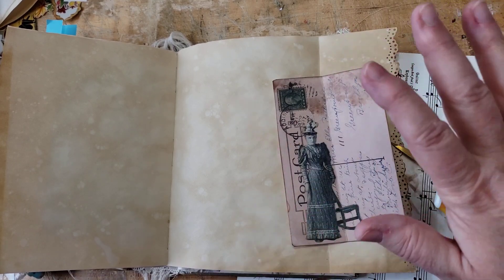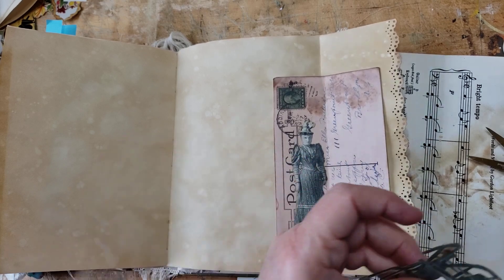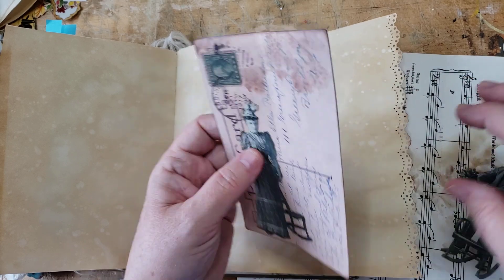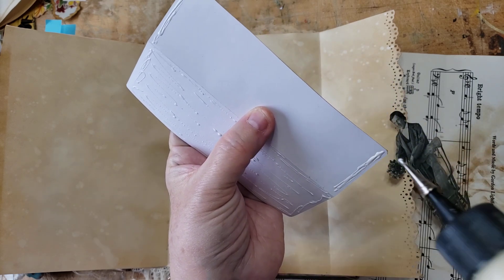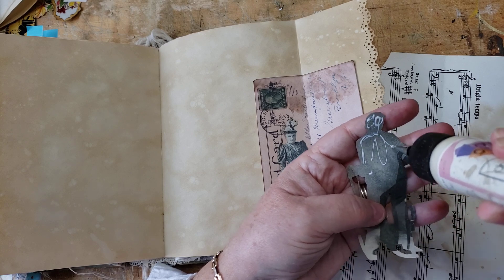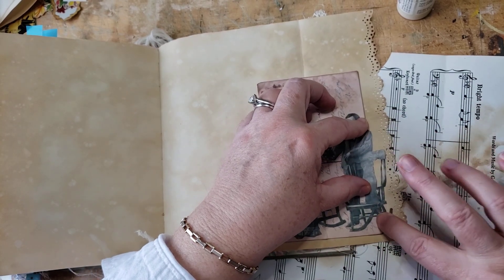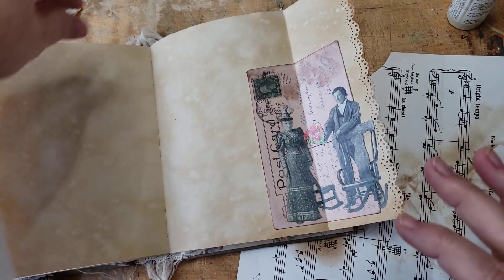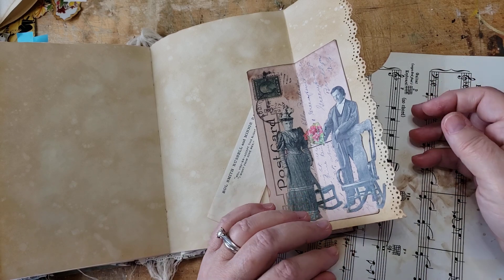Today's part 2, because I talked too much 👋😀☕ ...good morning!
I turn on my camera for 30 minutes and that's what I share... it's not fancy. It's just me chattering while I work.